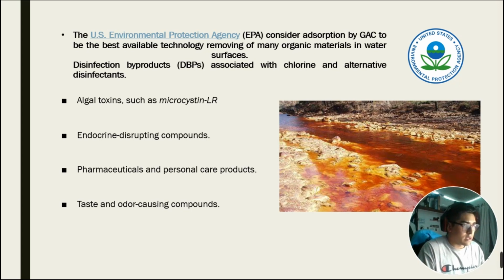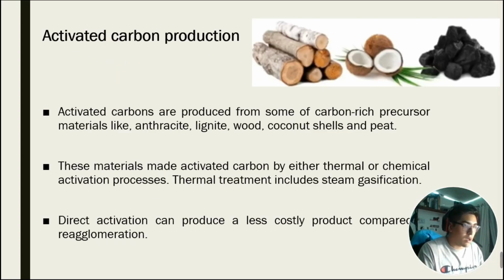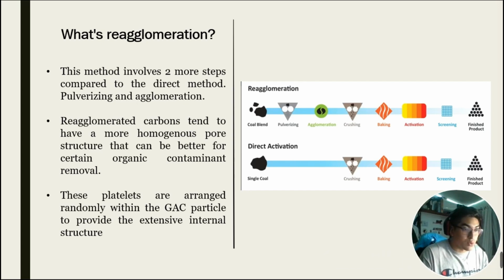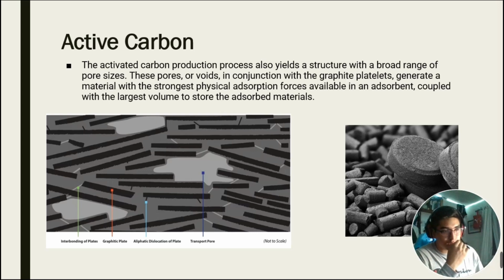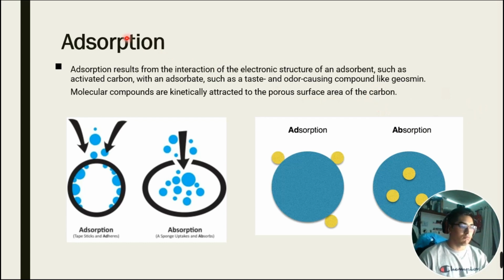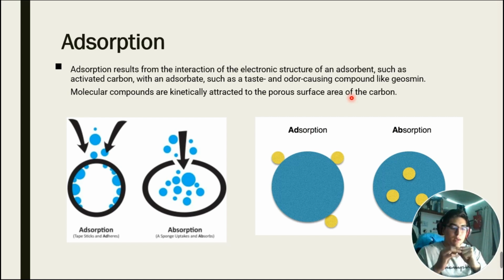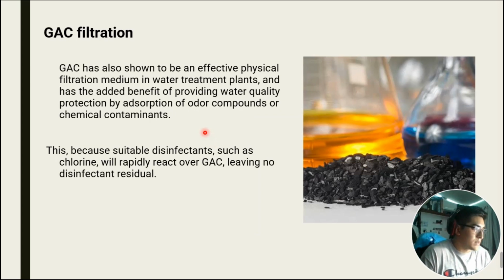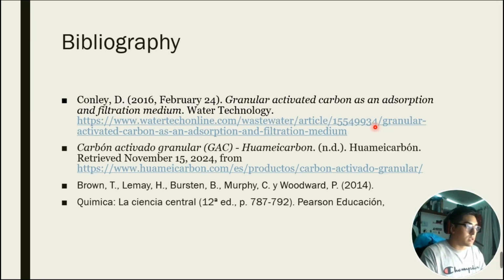PIA COCO EN INGLES